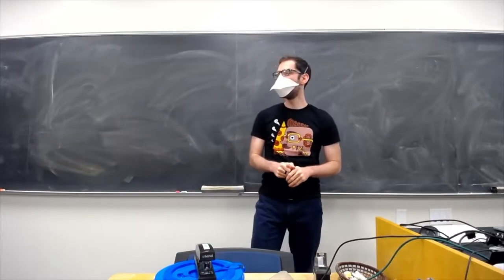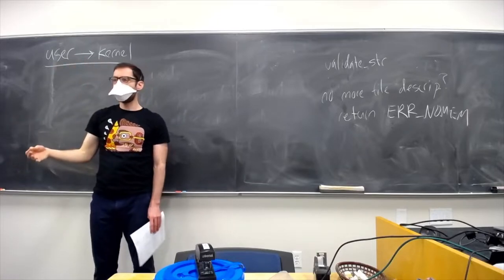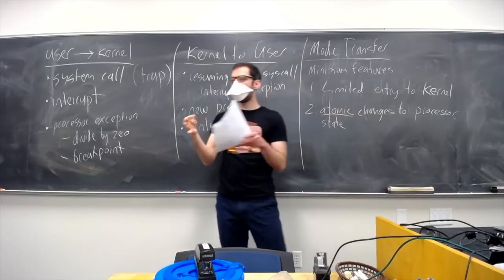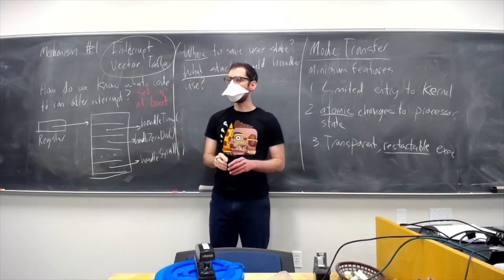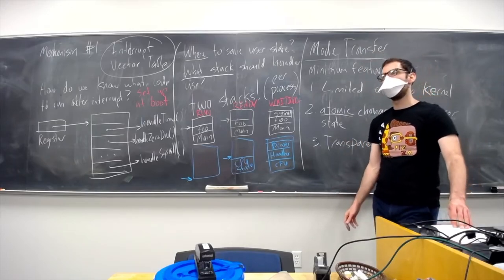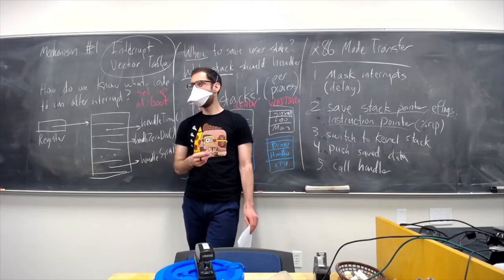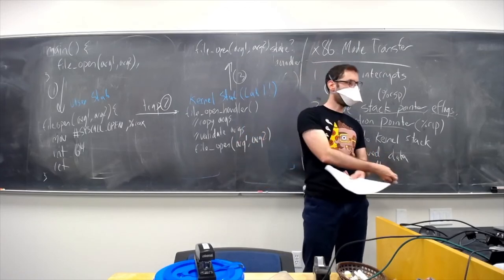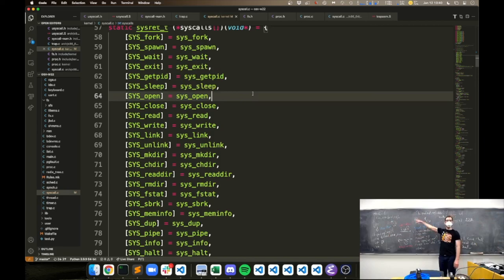CS 332 Interrupts and Traps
We examine the mechanisms that facilitate moving from user-mode to kernel-mode in an interrupt or trap.